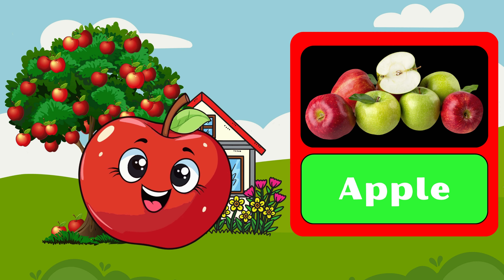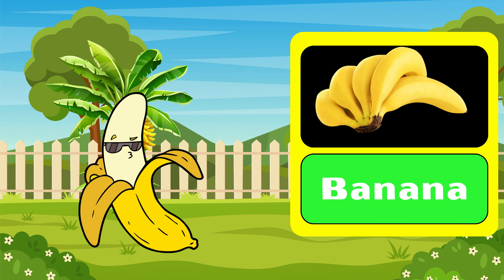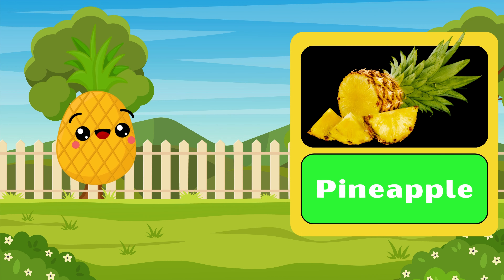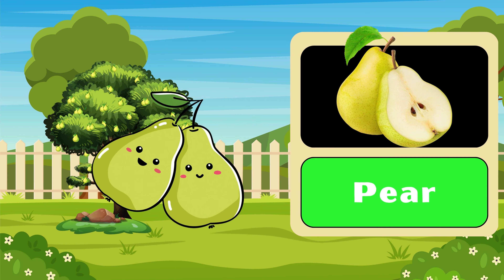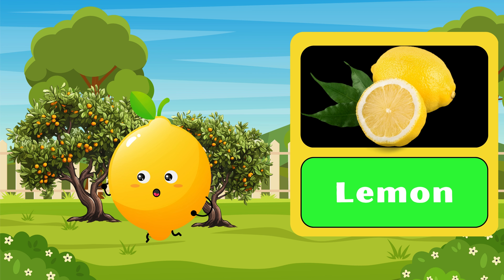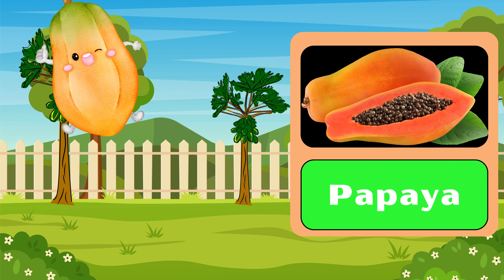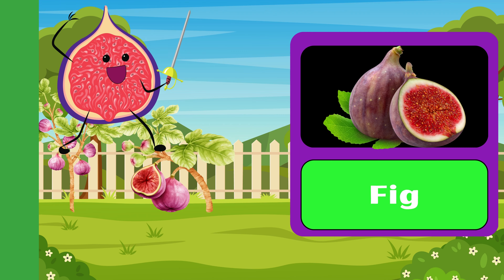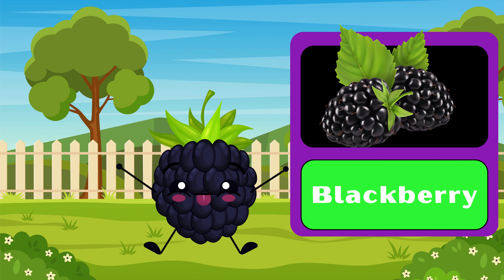Fruits Adventure | English for kids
Hi kids, welcome to the next video of my channel, wish you all happy.